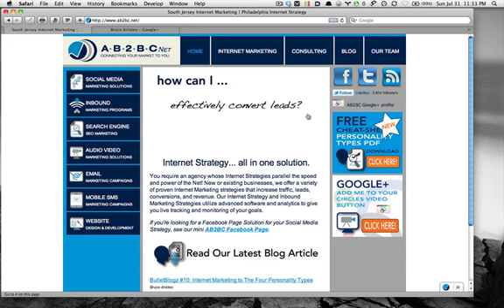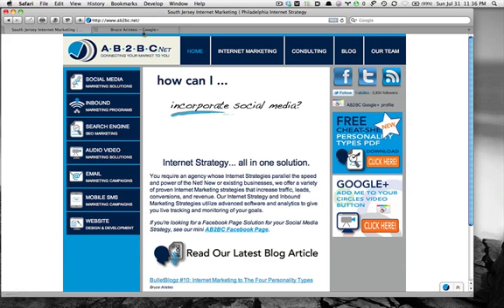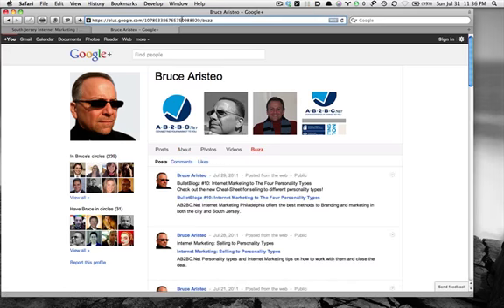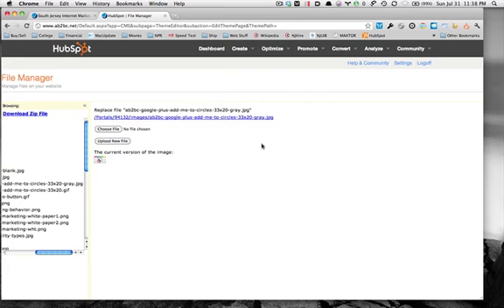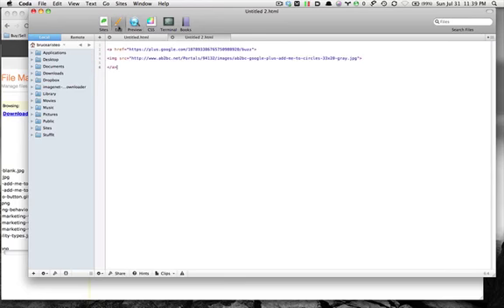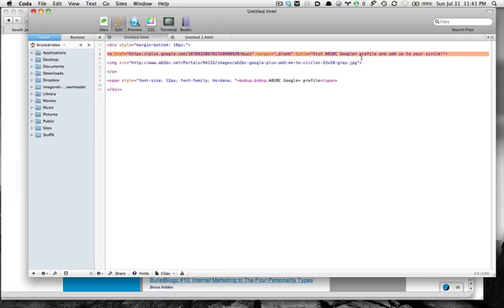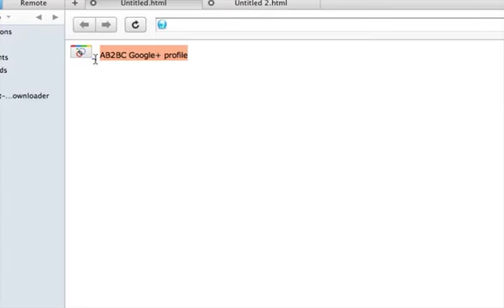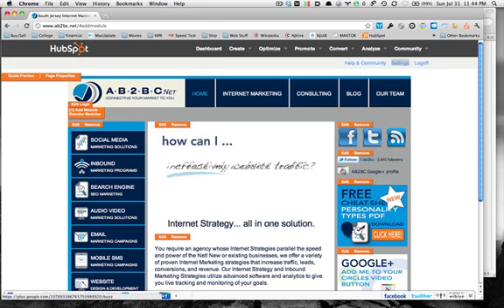AB2BC-G+.mov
AB2BC.Net shows you how to install a Google+ Circles button on any website or web page. We are an Internet Marketing, Brand Marketing, and Social Media Agency that focuses on Internet and Social Media Marketing Strategies for small to medium sized businesses.